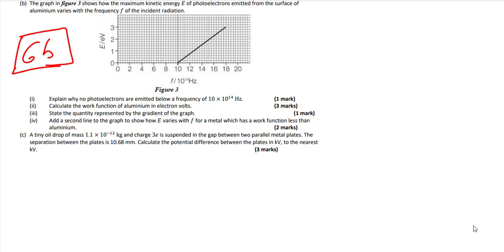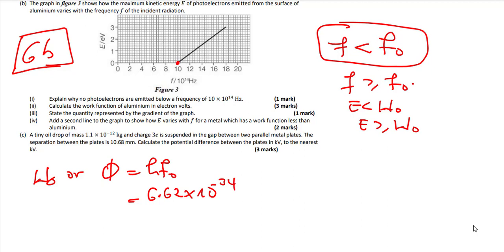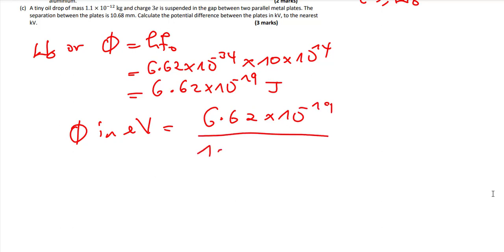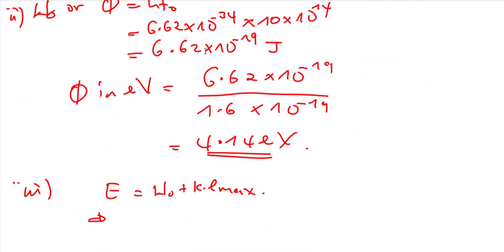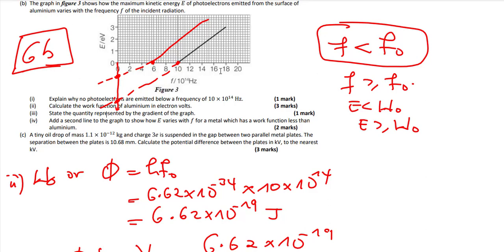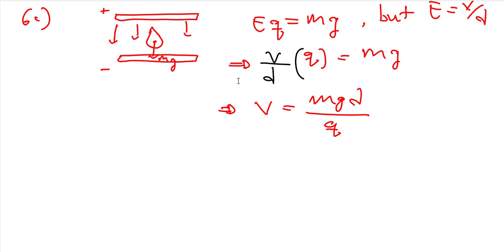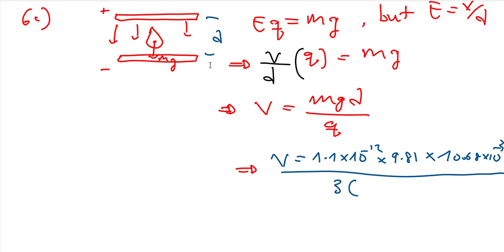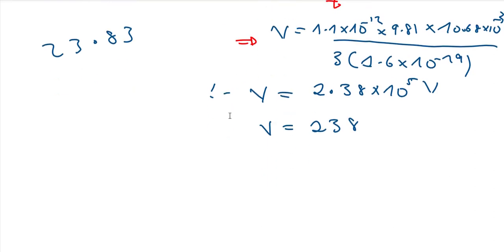CENTER REGIONAL MOCK EXAMINATION PHYSICS 2 PART 2